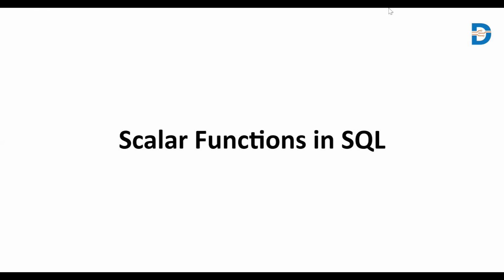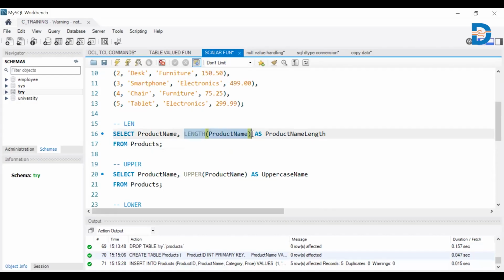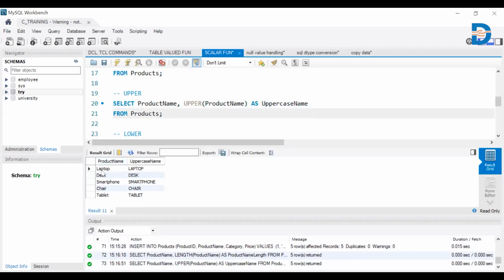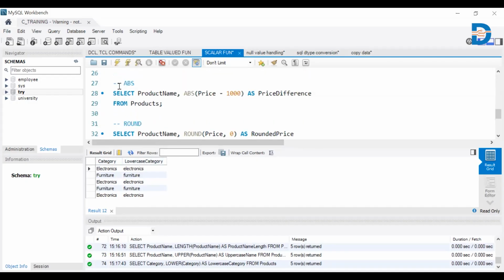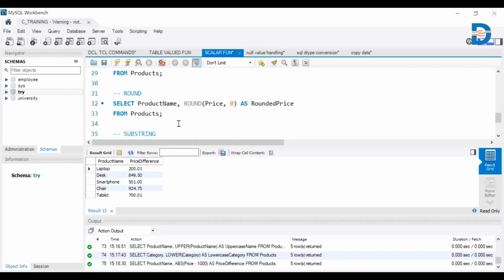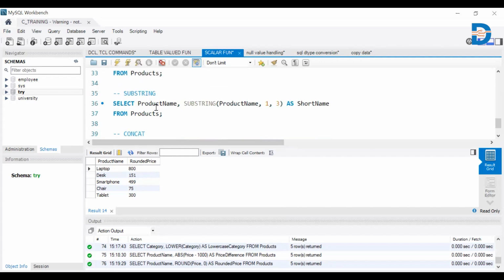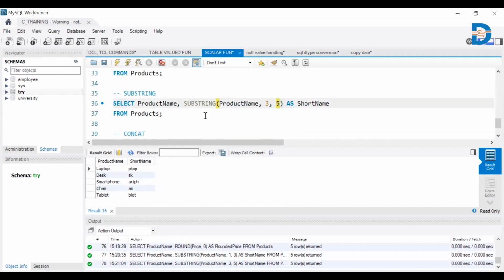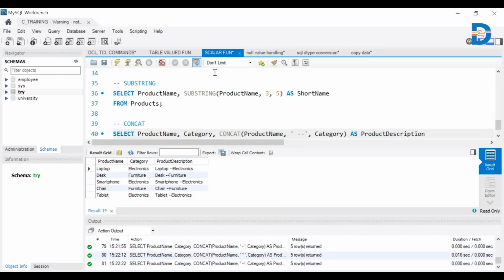Scalar Function in SQL Explained with Examples | SQL Tutorial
Learn how Scalar Functions in SQL work in this step-by-step SQL tutorial. This video explains the concept of SQL scalar functions, how they return a single value, and how to create and use them with practical examples. Perfect for beginners who want to improve their SQL Server skills, understand user-defined functions, and write more efficient database queries.